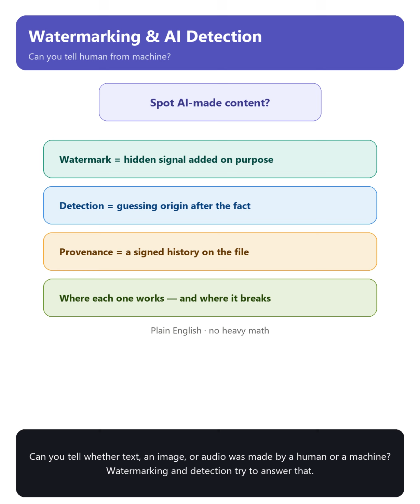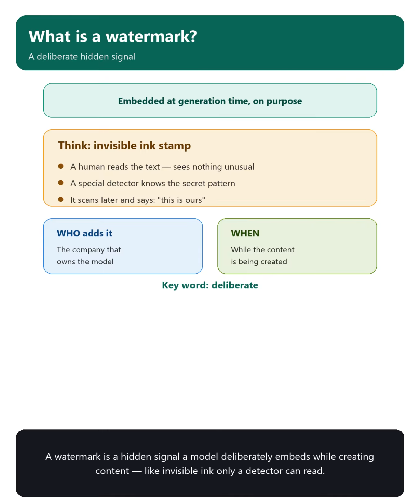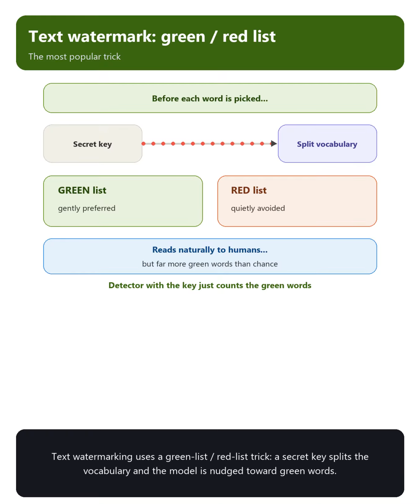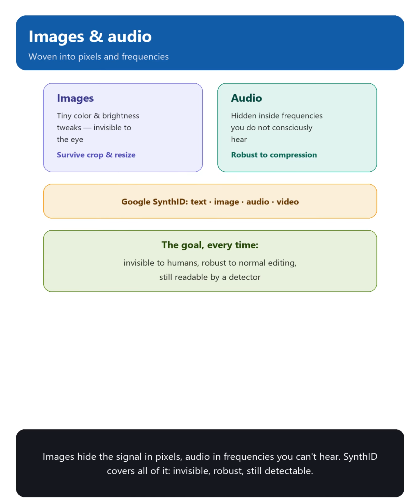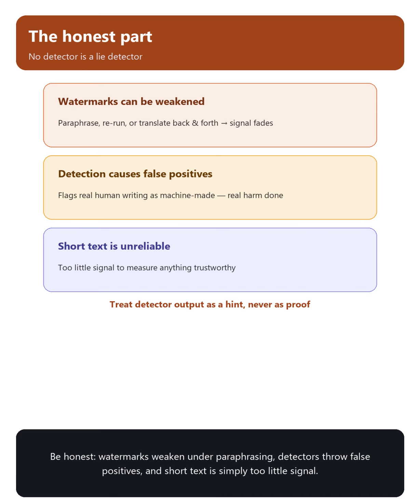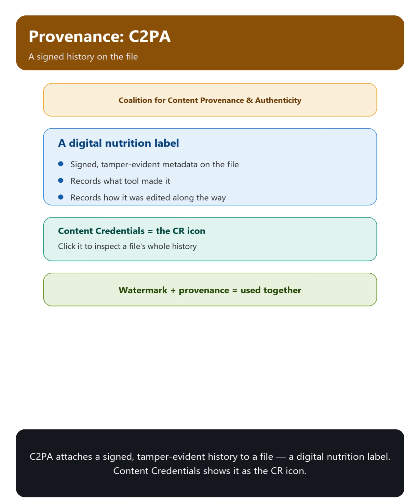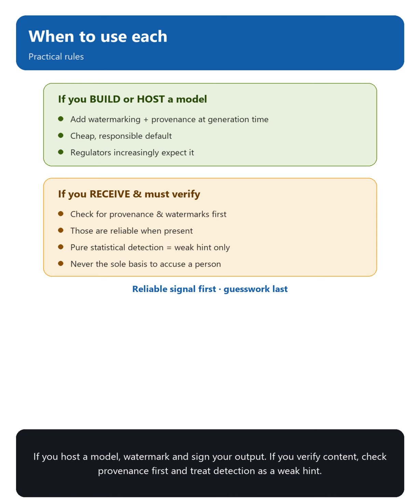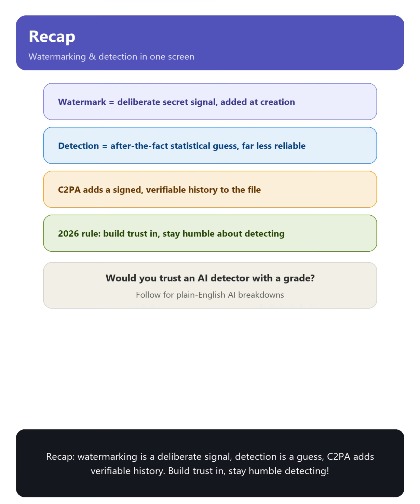AI Detectors Are WRONG… And It’s Hurting Students (Here’s Why)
Can an "AI detector" really tell if a student cheated? Honestly — no, and that mistake is hurting real people. 🚨

Here's the part most people get backwards. There are two very different ideas hiding behind "spotting AI content," and they are not equally trustworthy.

🔹 **Watermarking** is a hidden signal a model embeds *on purpose, at the moment it generates* your text, image, or audio. Think invisible ink: you read normally, but a detector that holds the secret key can later confirm "this came from our model." The popular text trick is a green-list / red-list — a secret key splits the vocabulary and the model is gently nudged toward green words, so watermarked text statistically over-uses them.

🔹 **Detection** is the after-the-fact guess. No signal to lean on — just statistical clues like writing that's "too smooth." It's probabilistic, throws false positives, and falls apart on short or edited text.

The grown-up answer for 2026 is **provenance**: standards like C2PA attach a signed, tamper-evident history to a file — a digital nutrition label (that little "CR" icon). 🏷️

🎥 Full breakdown in the video — green-list trick, SynthID, C2PA, and where each one breaks.

My rule of thumb: if you build models, watermark and sign your output. If you're verifying someone else's, check provenance first and treat detection as a *hint*, never proof.